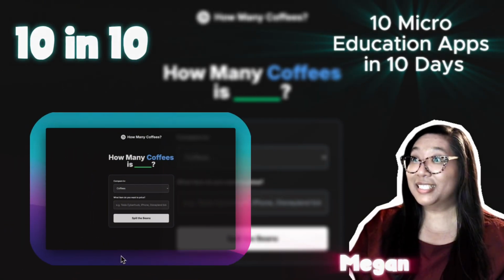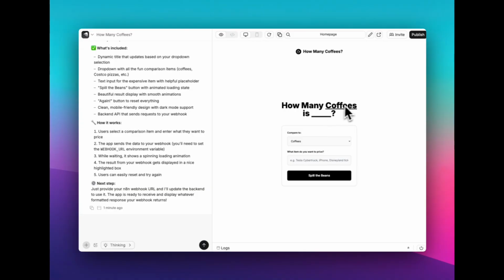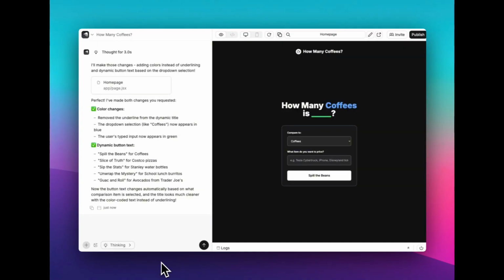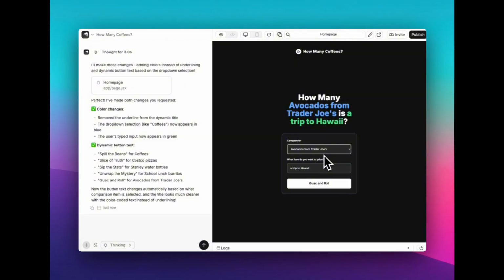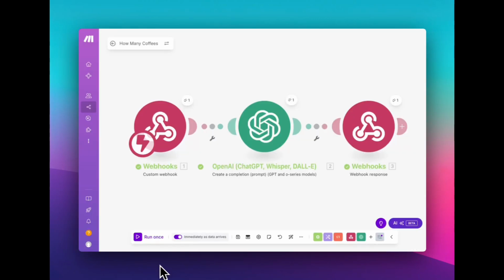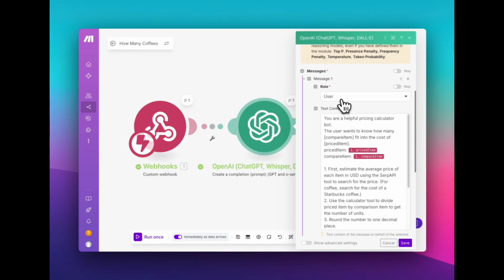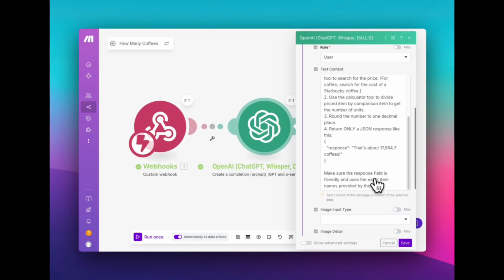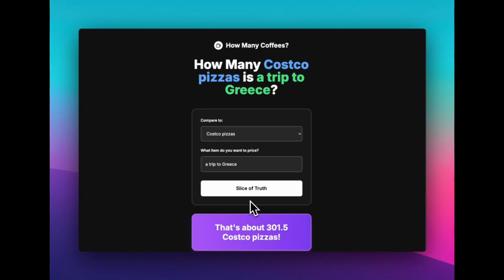Day 3 — How Many Coffees? | 10 Apps in 10 Days Challenge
Day 3 is live!

Today’s build: How Many Coffees? A totally unnecessary, mildly enlightening app that tells you how many coffees you could buy instead of that big purchase.

Thinking of booking that $5,500 Hawaii vacation?
This app will kindly inform you… “That’s about 961.5 coffees.”

🛠️ Built with:
 • Anything AI
 • Make.com for automation

Why? Because not every app needs to change the world. Some can just change your perspective (or your coffee budget).

What’s the 10 in 10 Challenge?
I’m building 10 apps in 10 days. Real builds, shipped fast.
Follow the journey and see what’s possible when creativity meets velocity.

🐦 Build in public journey: @heymegan